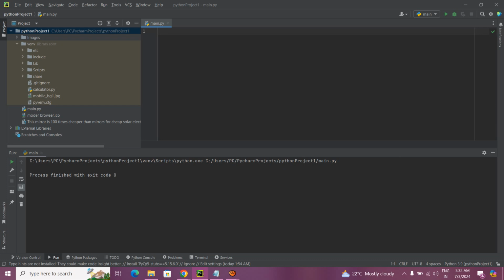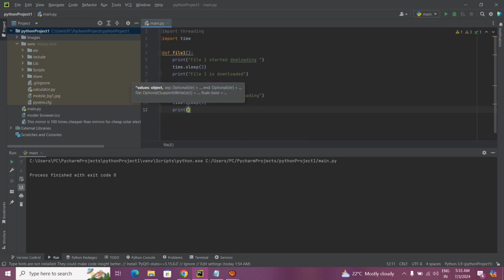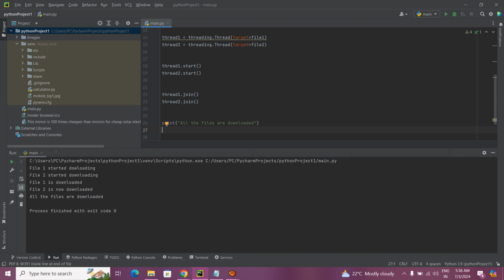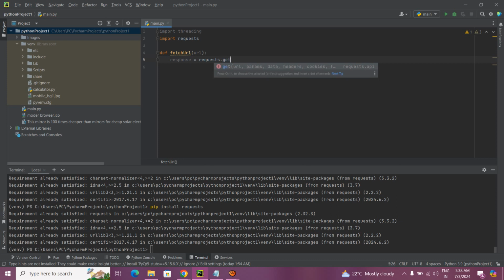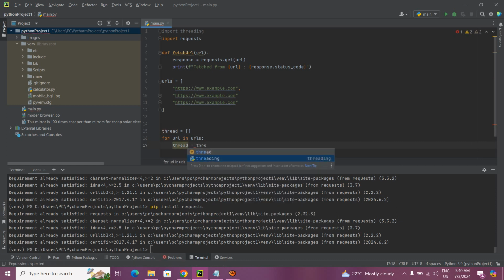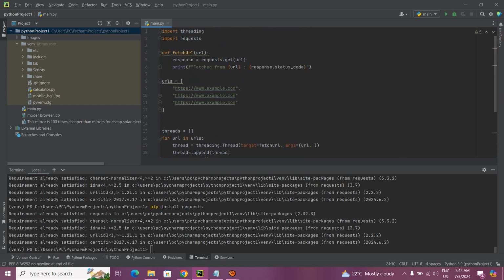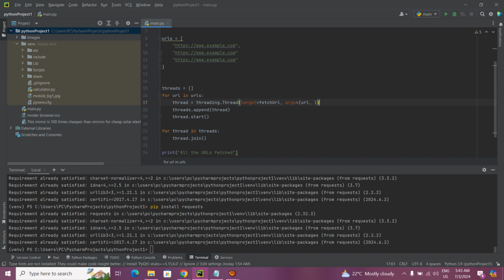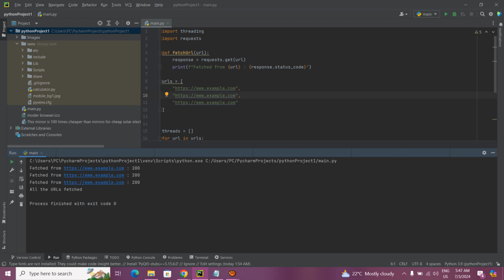Boost Your Python Programs: Master Threading for Lightning-Fast Performance!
Welcome to our Python threading tutorial! Dive into threading—a game-changing technique to achieve parallelism in Python. Discover how threads can turbocharge your programs, run tasks concurrently, and skyrocket performance. We cover threading fundamentals, practical examples, pitfalls to avoid, and top tips for effective threading in Python. Whether you're new to concurrency or leveling up your skills, this video is packed with insights to supercharge your code.